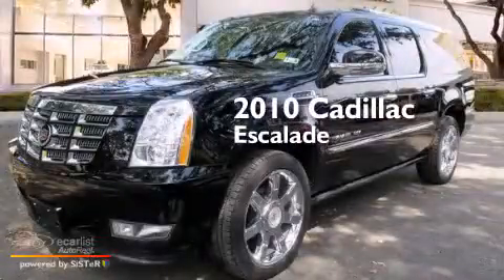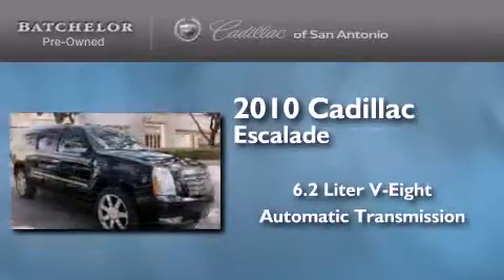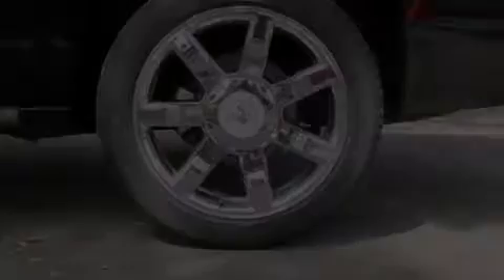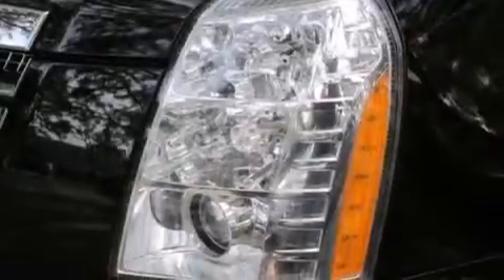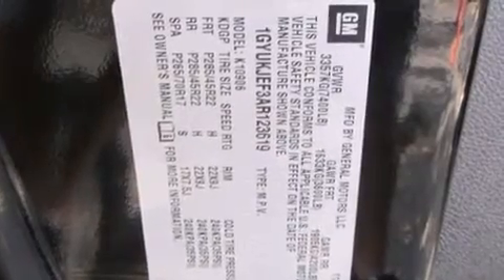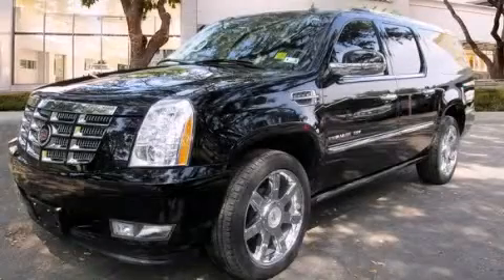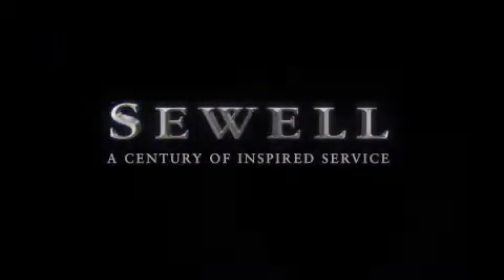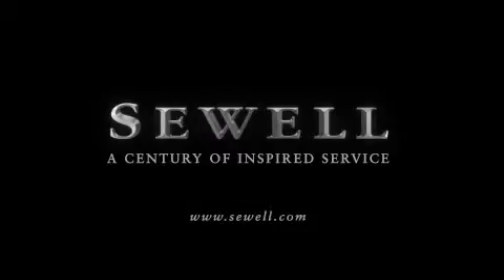2010 Cadillac Escalade ESV San Antonio TX 78230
We've been honored to serve the San Antonio TX area , we promise that your experience at our dealership will exceed your expectations ! Year : 2010 Make : Cadillac Model : Escalade ESV Engine : 6.2L Vortec 1000 VVT V8 SFI Active Fuel Management Engine Trans . : Automatic Exterior : Black Miles : 66,346 Interior : Black Ken Batchelor of San Antonio Pre-Owned IH-10 W San Antonio , TX 78230 Mission We will provide the best vehicle sales and service experience for our customers . We will do this in a way that will foster the continuous improvement of our people and our company . We will be a top-performing , thoroughly professional and genuinely caring organization in all that we do . Values We will strive for constant improvement and innovation in all that we do . We will earn and re-earn the goodwill , trust and confidence of our customers and colleagues every day . The highest ethical standards will guide everything we do . 2010 Cadillac Escalade ESV San Antonio TX